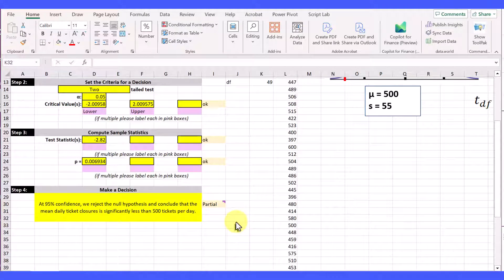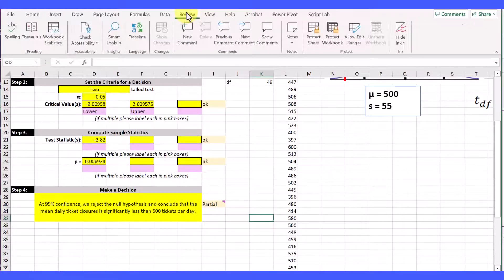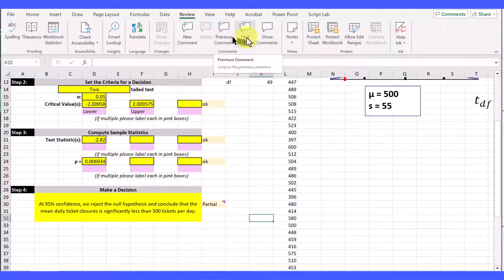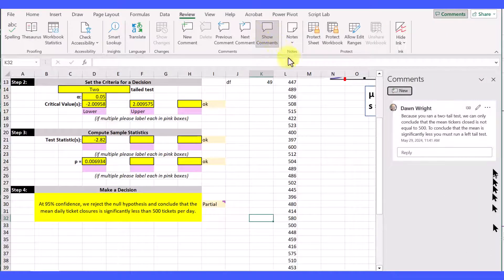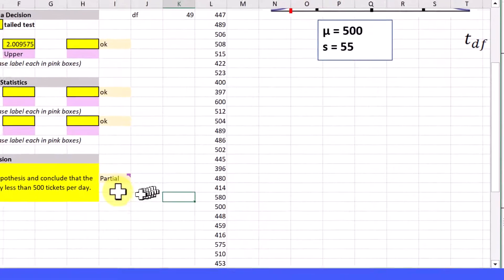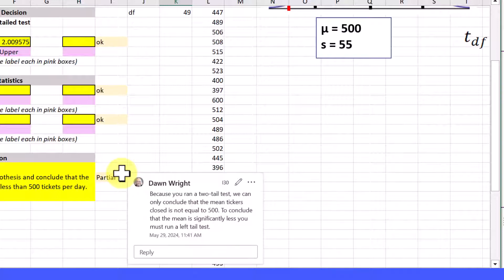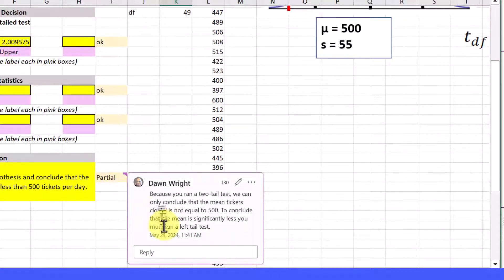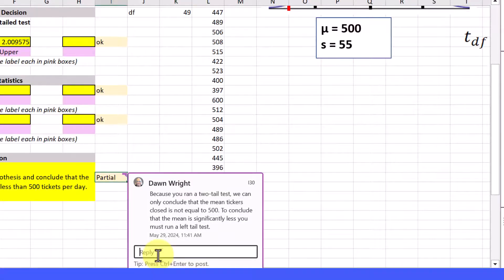How to Use and See Review Comments in Excel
How to use the Review ribbon to add comments and to see comments that have been added to an Excel Worksheet.